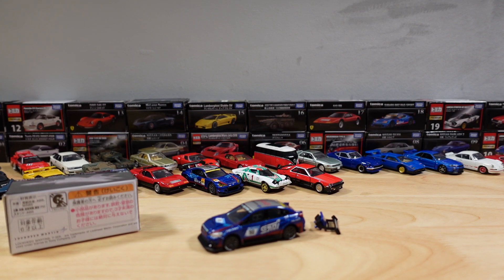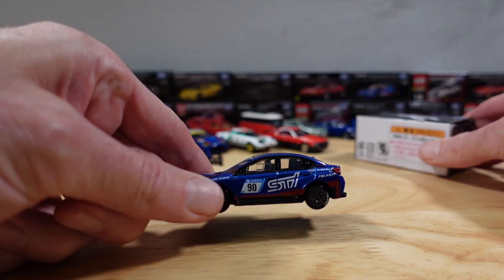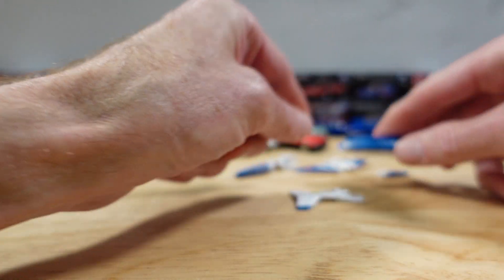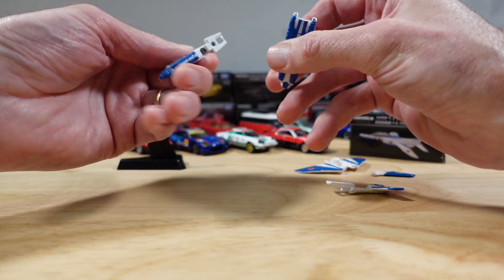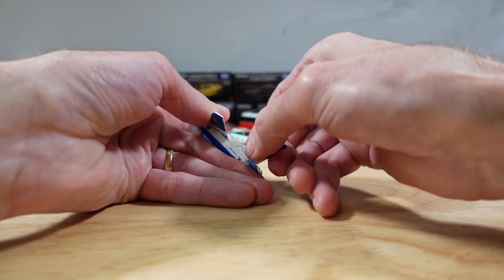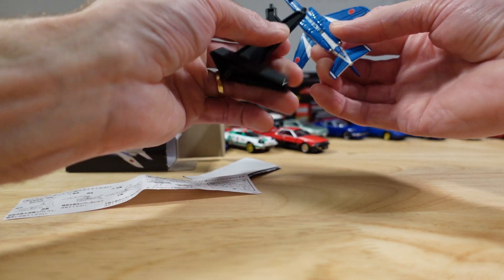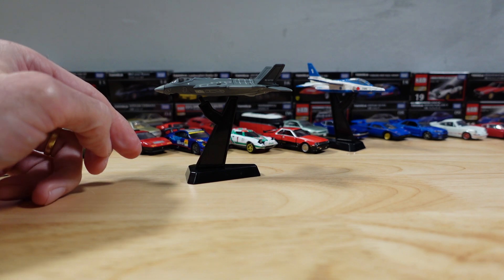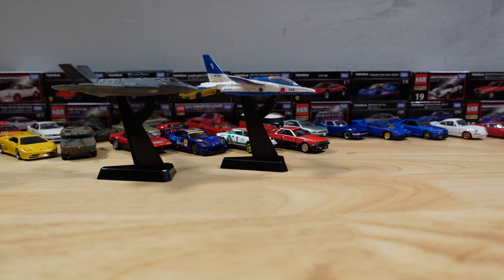Tomica's Screaming Jets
Join me for a chat while I do my best to prepare for a video.